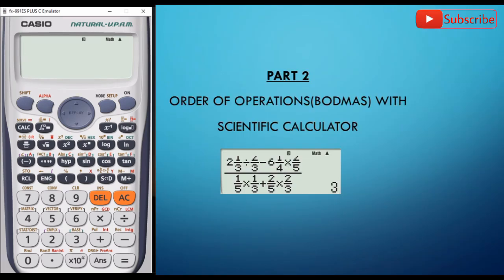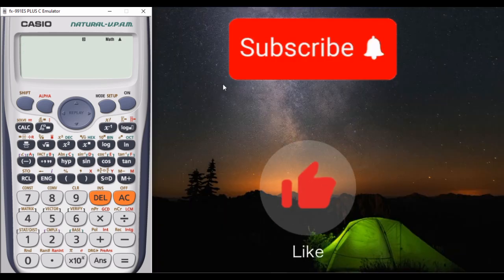Easy Ways to Simplify Complex Fractions | Fx-991ES PLUS (Calculator) (Order of Operations / BODMAS)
This video is a step-by-step tutorial on how to simplify complex fractions using the Casio fx-991ES PLUS scientific calculator, applying the correct order of operations (BODMAS). Whether you're dealing with nested fractions, brackets, or a mix of operations, this guide will help you input and solve expressions accurately and efficiently.

🧮 What You’ll Learn:
✅ How to apply BODMAS (Brackets, Orders, Division, Multiplication, Addition, Subtraction) rules correctly on the calculator
✅ How to enter and simplify multi-layered or complex fractions using the fraction template (a⁄b)
✅ When and how to use brackets to avoid common calculation errors
✅ How to simplify expressions with mixed operations (e.g. powers, roots, and nested parentheses)